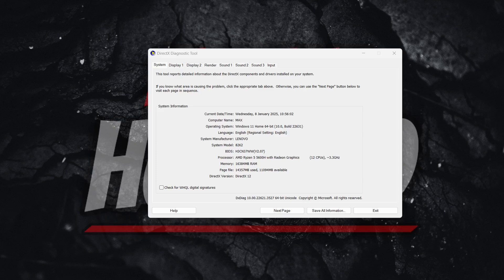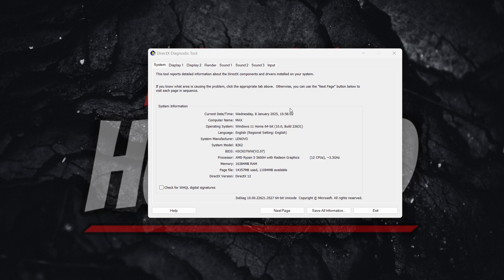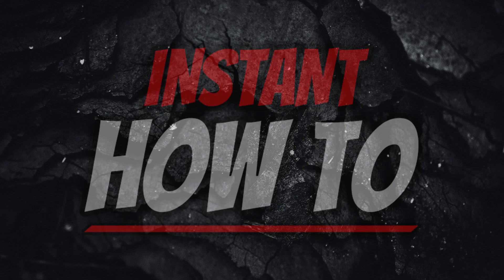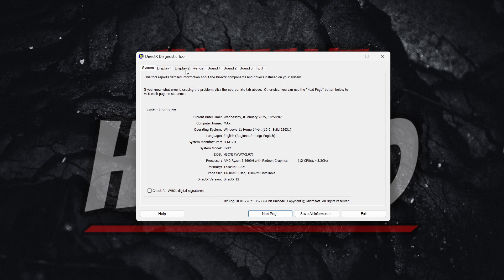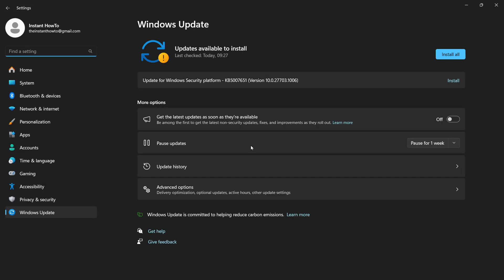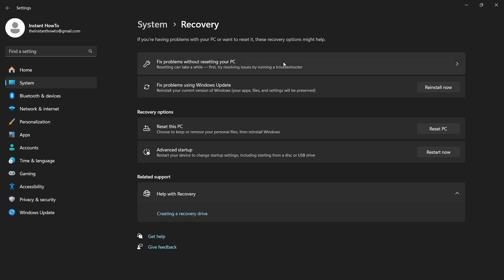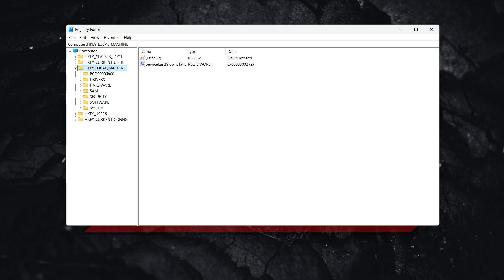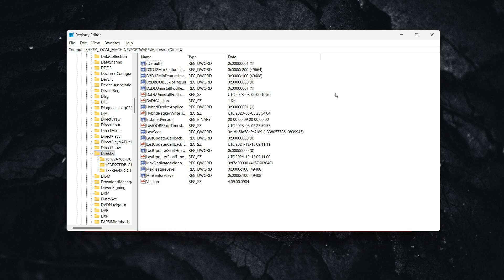How To UNINSTALL DirectX 12 On Windows 11 (ONLY WAY) 2026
In this video, I'll show you how to uninstall directx12 on windows 11. This is a full guide on how to directx 12 uninstall windows 11.

In case you've been trying to uninstall directx on windows, this is the video you need to see!